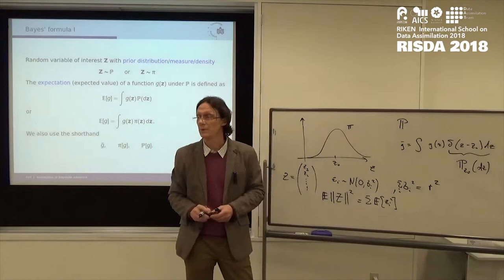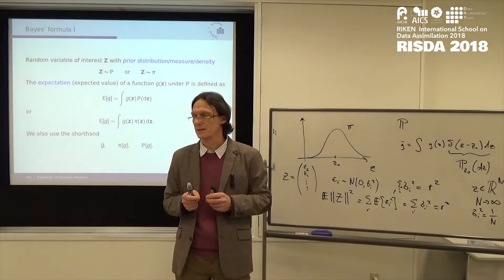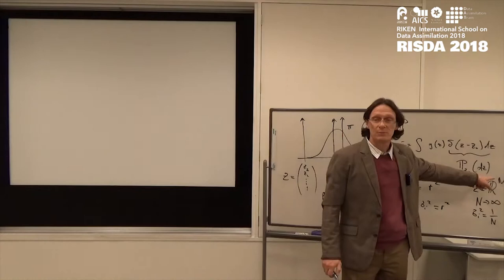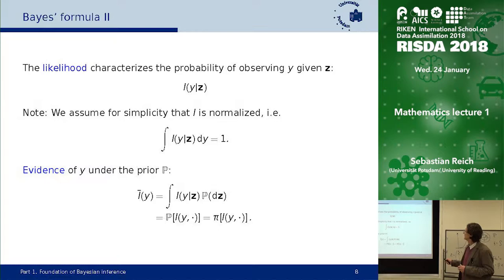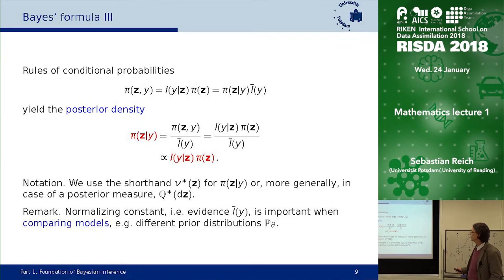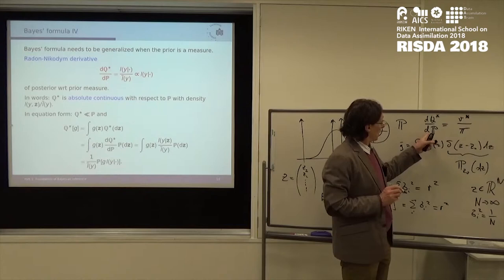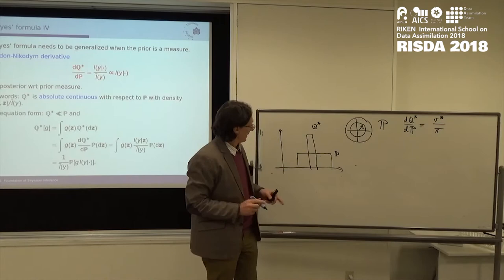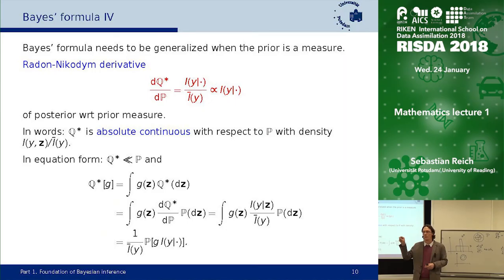Mathematics 1 ②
Professor Sebastian Reich from Universität Potsdam and the University of Reading speaks at the RIKEN International School on Data Assimilation (RISDA) in Jan 2018. RISDA is hosted by the RIKEN Center for Computational Science (R-CCS) in Kobe, Japan (formerly known as RIKEN AICS). This video is part 2 of lecture 1 on Jan 24. The lecture was about 1 hour, and can be seen here divided into 4 parts.